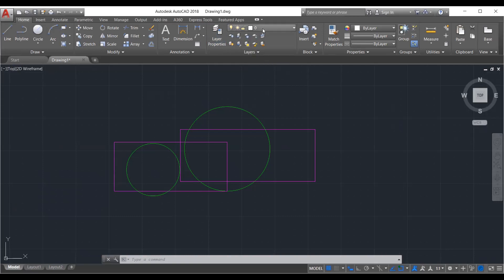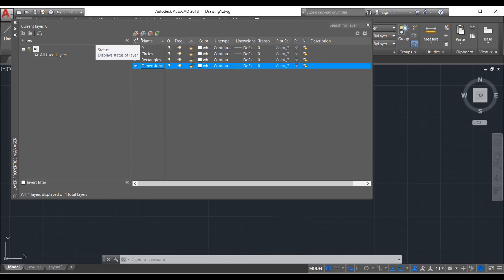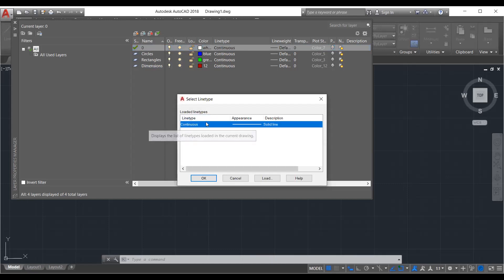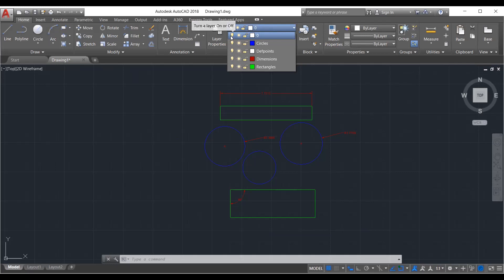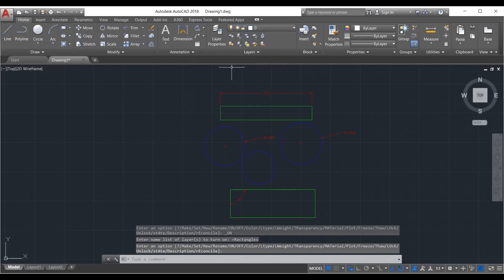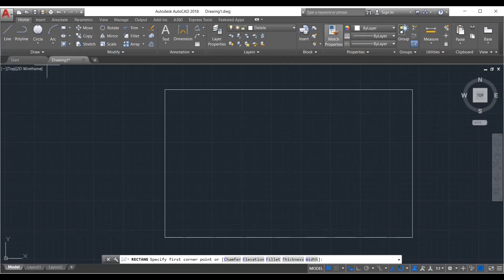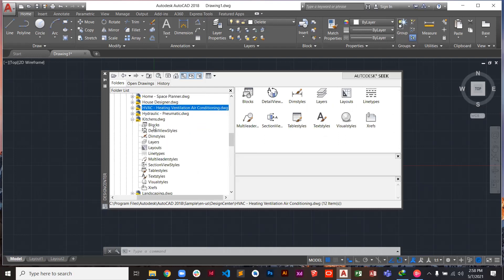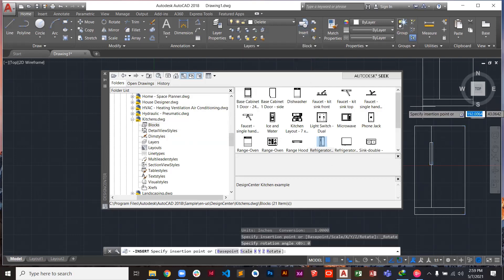AutoCAD Layers, Blocks and Groups